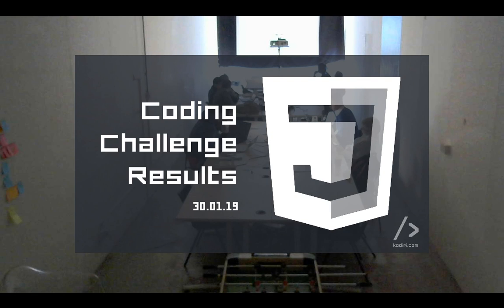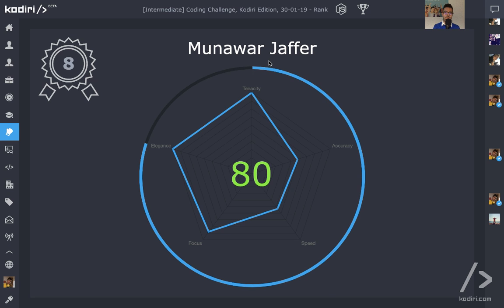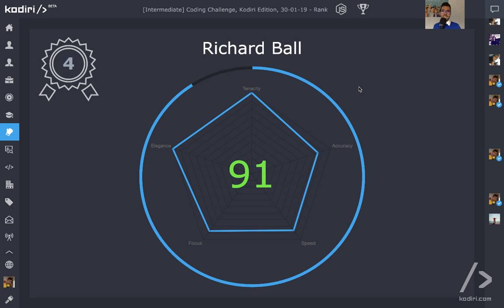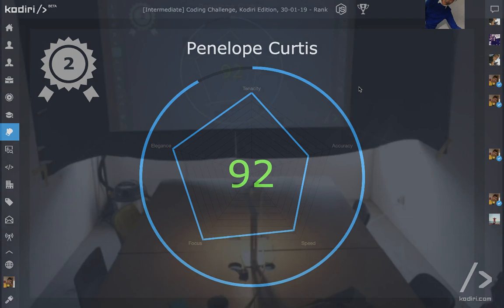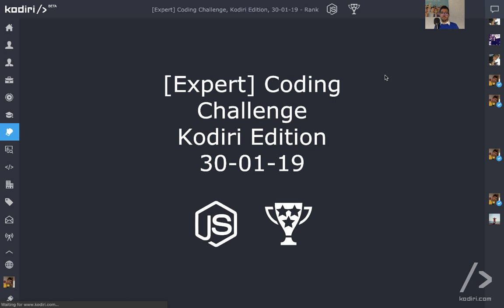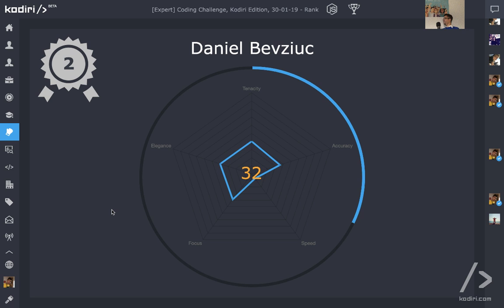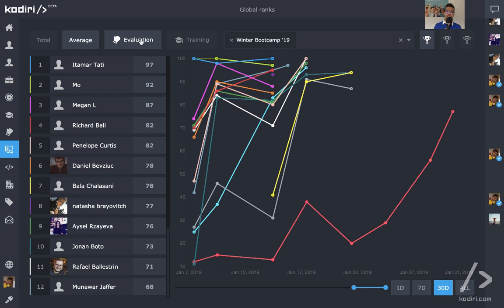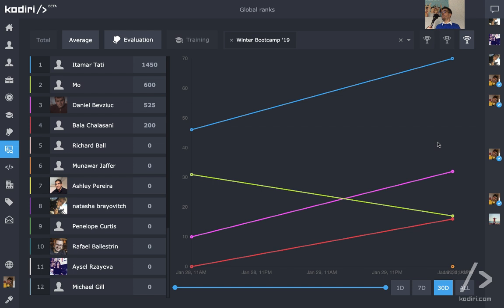Coding Challenge Results - Beginner, Intermediate & Expert - 30.01.19